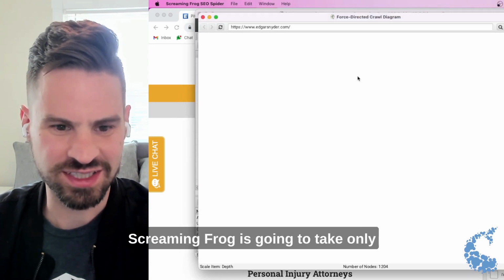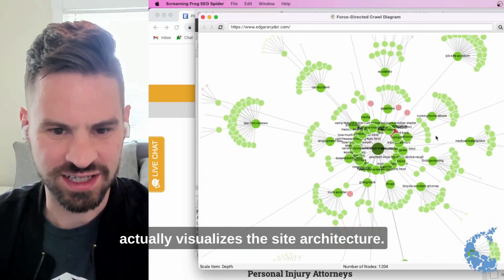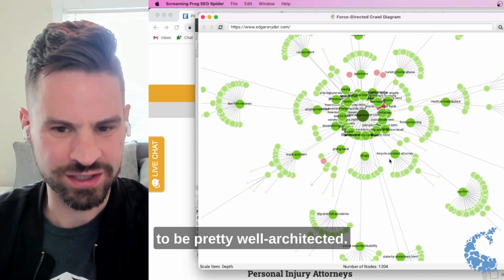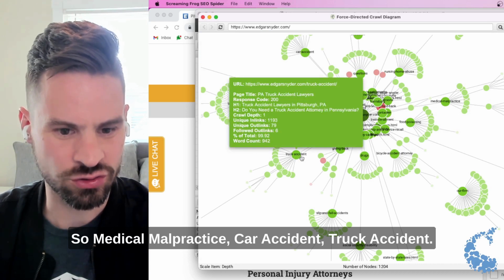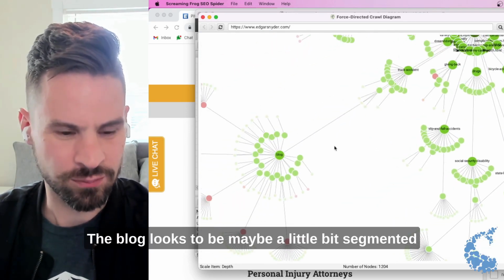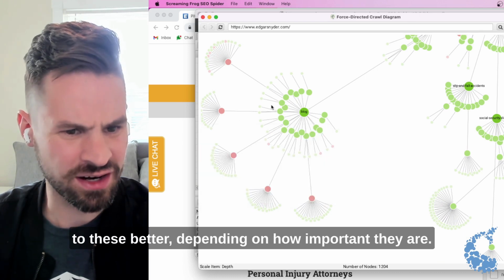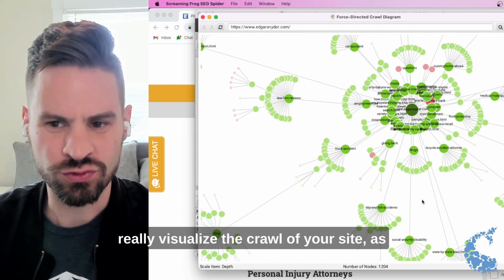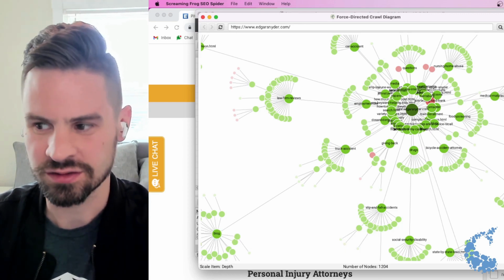How To Use Screaming Frog's Crawl Diagrams